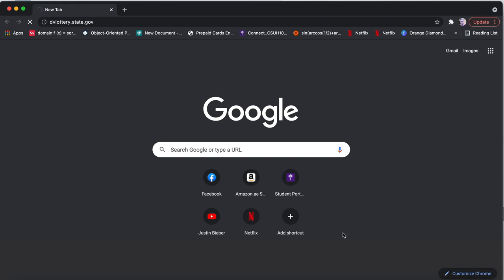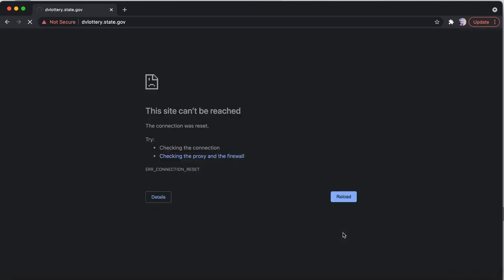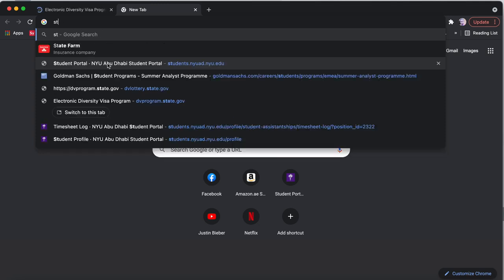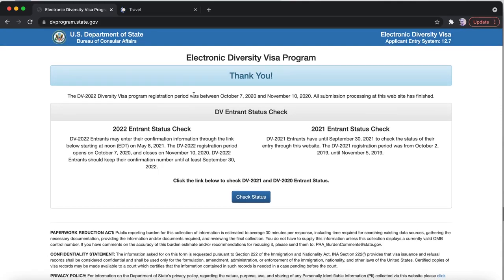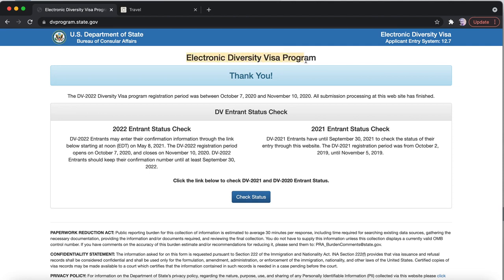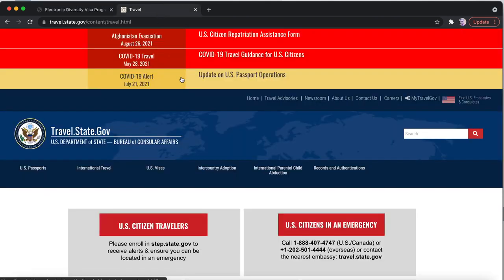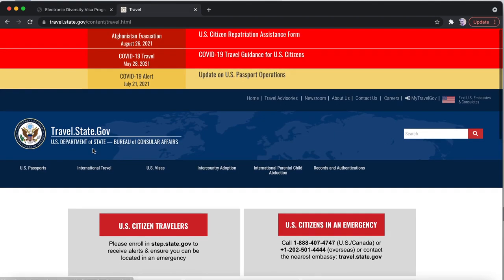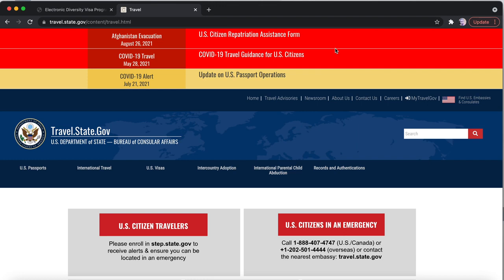How to apply for a DV (GREEN CARD) lottery 2023 in 2021 DIVERSITY VISA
Hello everyone,